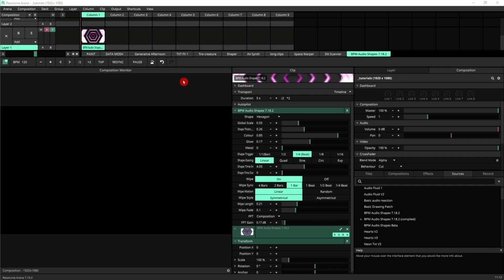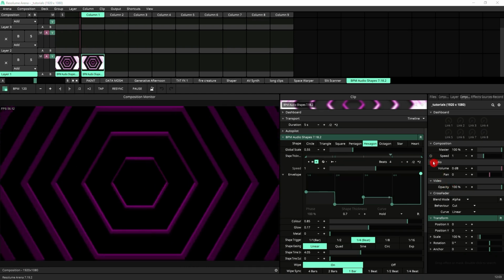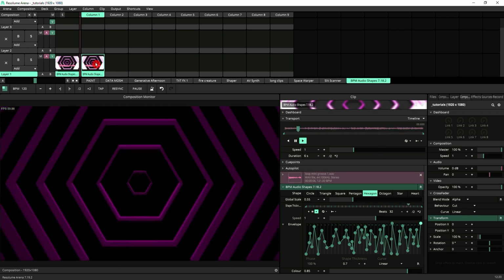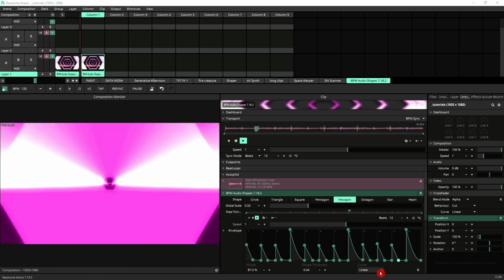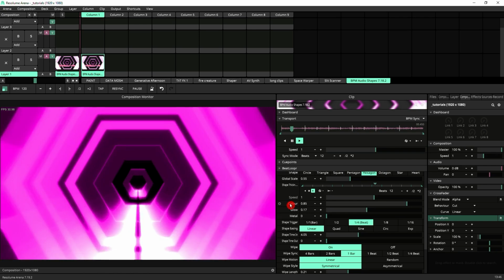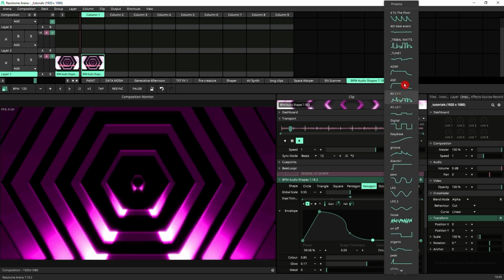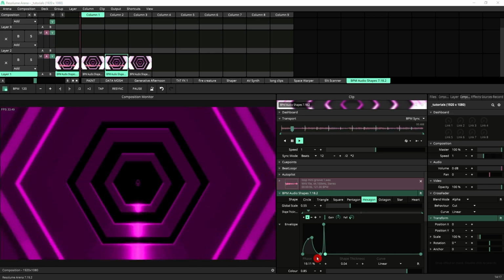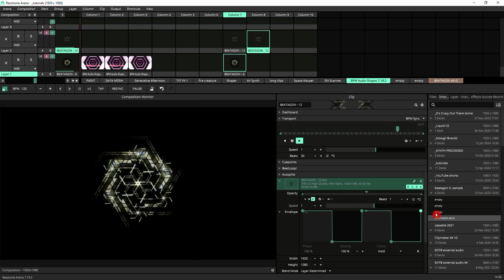Advanced Envelope Tricks in Resolume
This video will teach you some tricks to start making the most out of envelopes, opening the doors to many techniques to improve your VJing.